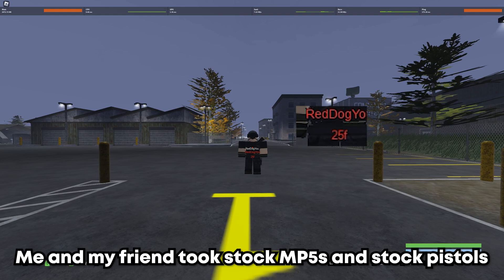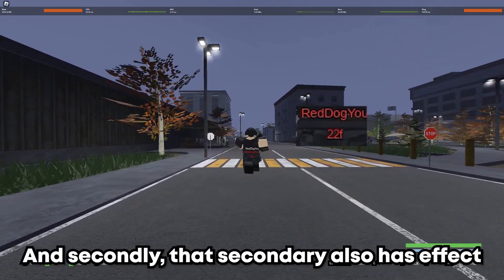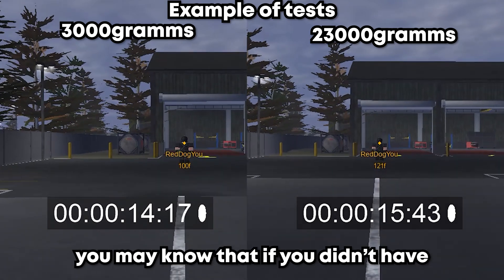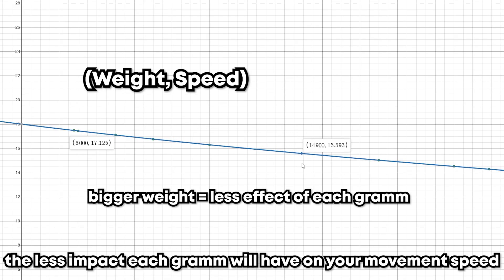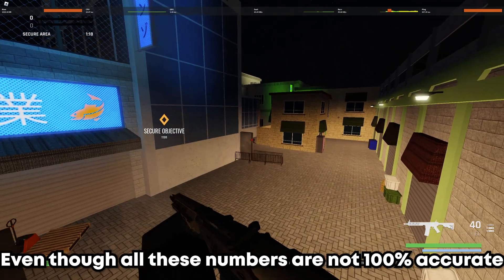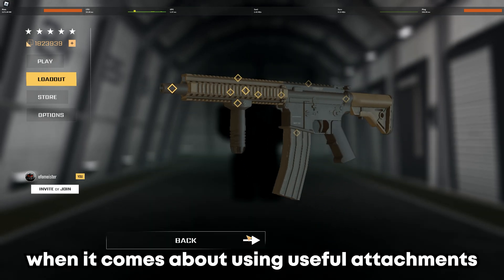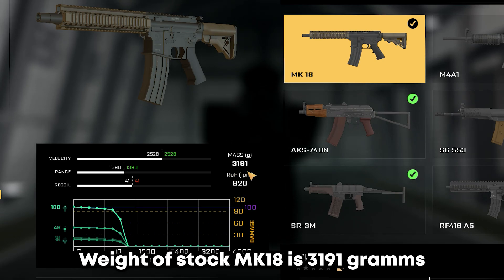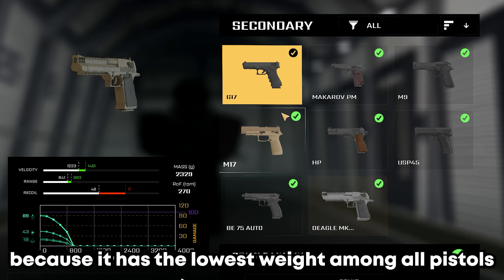How does weight work in Blackhawk Rescue Mission 5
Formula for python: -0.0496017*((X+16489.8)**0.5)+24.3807